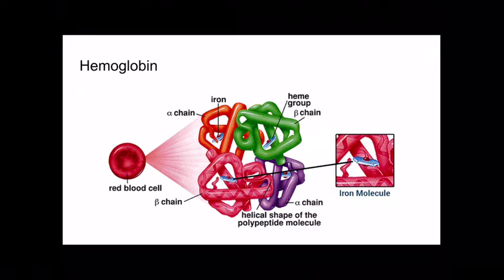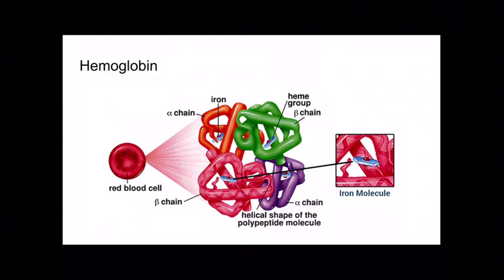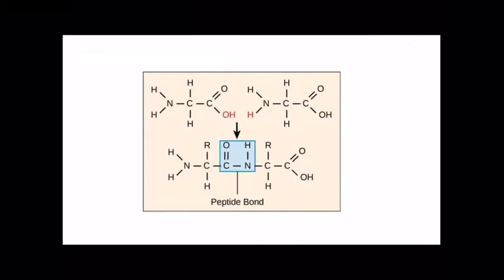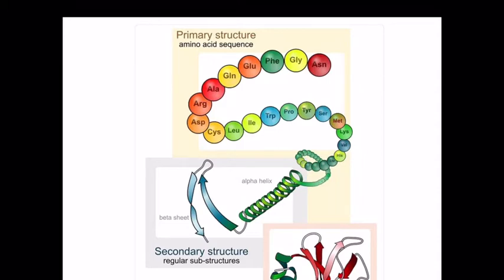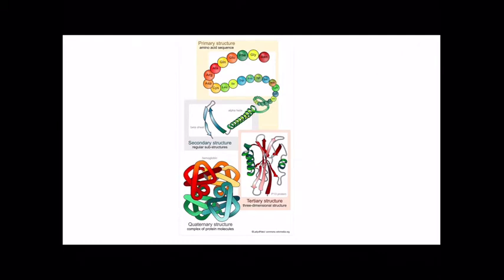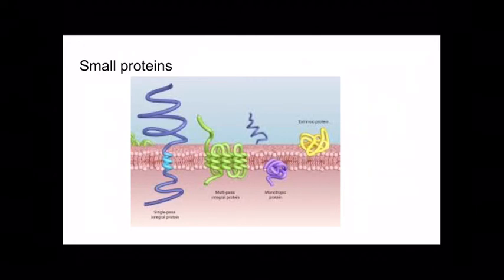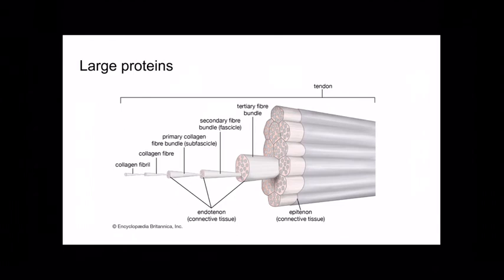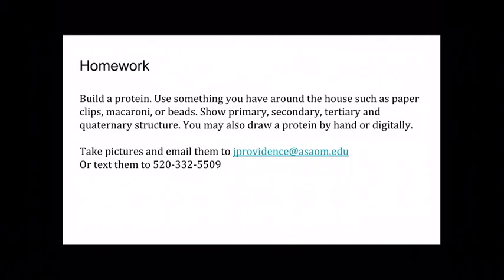Life Sciences week 4 video lecture 7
Organic compounds: Proteins